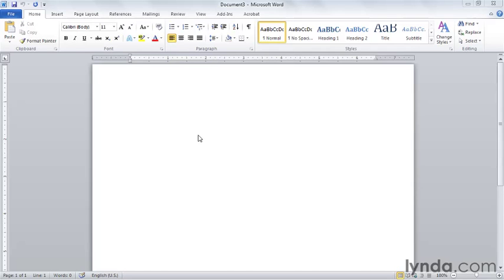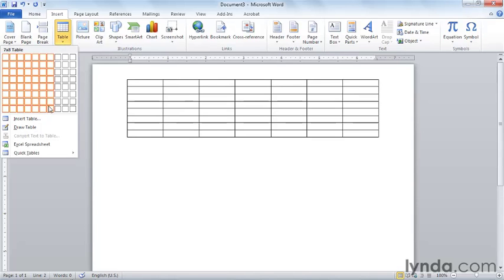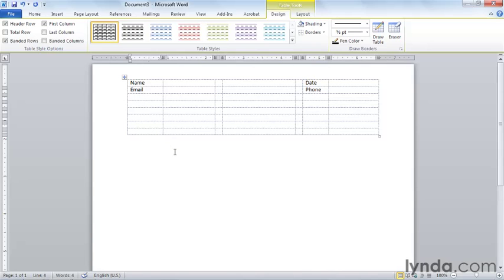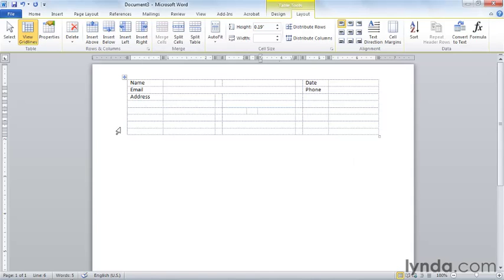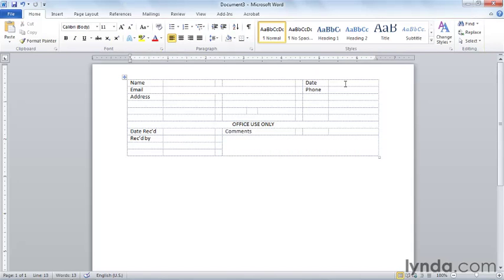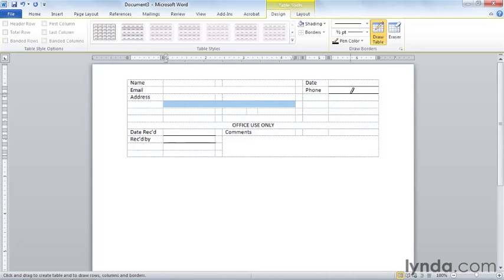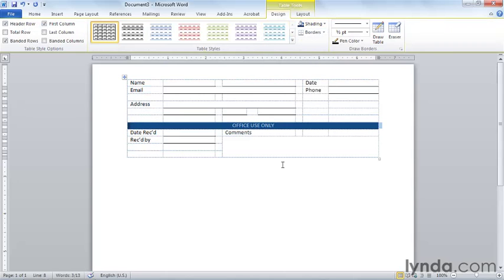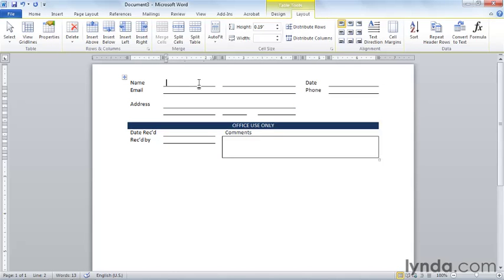0706 Merging, splitting, and formatting cells to create a form